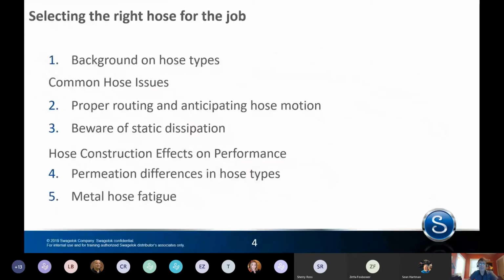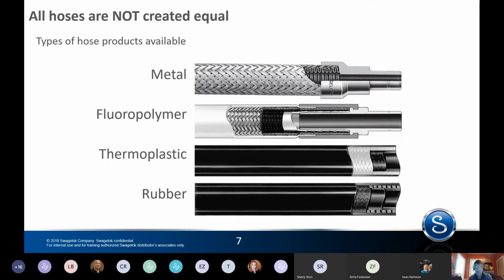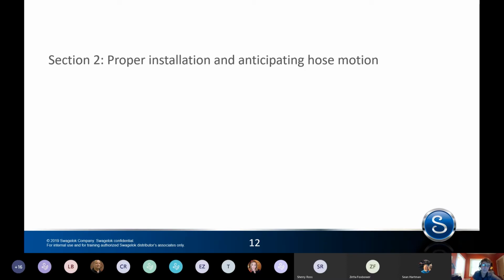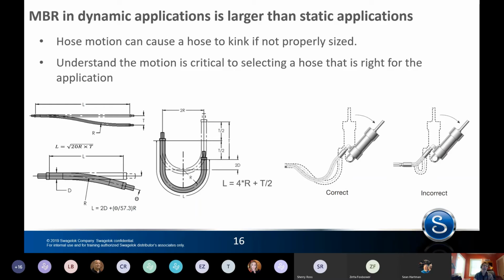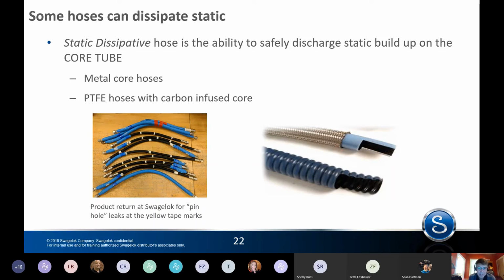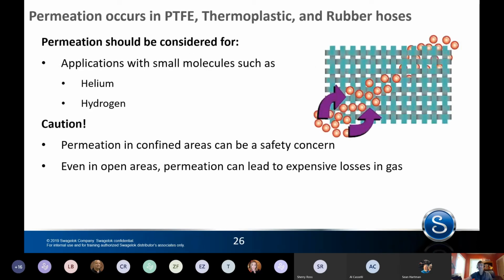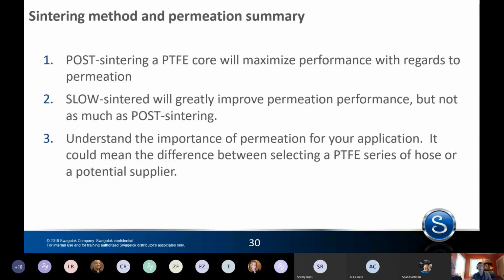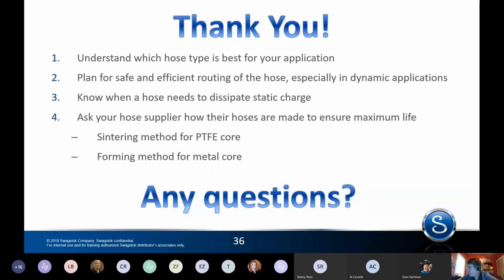Hose Selection & Troubleshooting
Swagelok Indiana | Cincinnati hosted Tech Talk webinar featuring Doug Nordstrom, Swagelok Product Manager for Hoses. Learn about best practices for hose selection, routing and troubleshooting for dynamic applications.